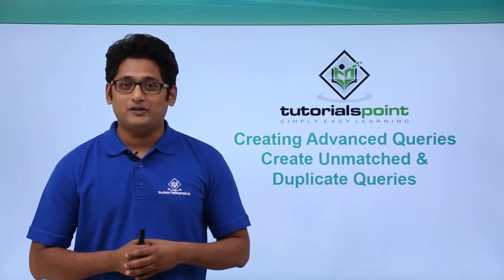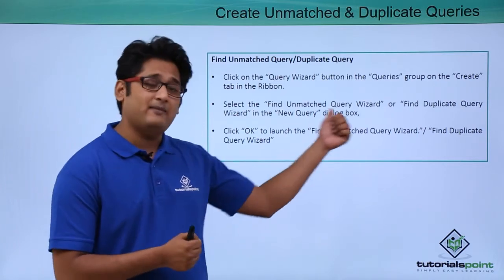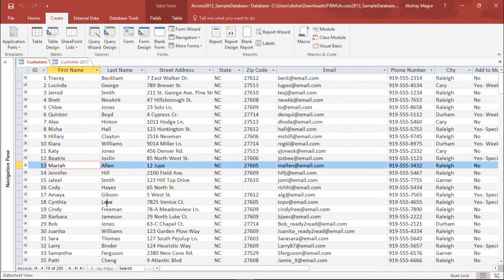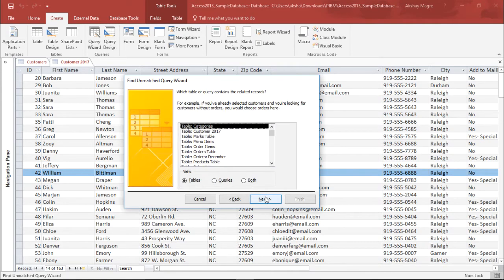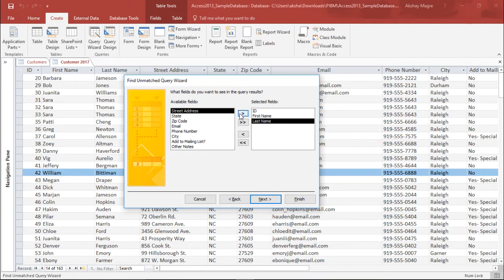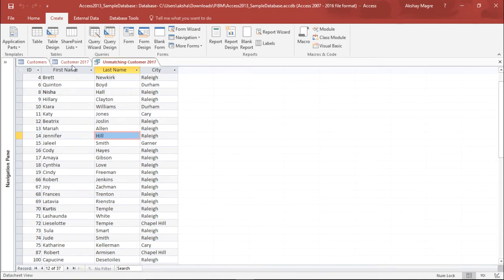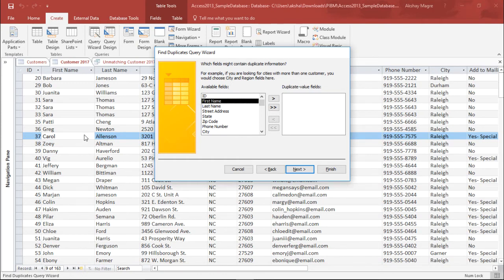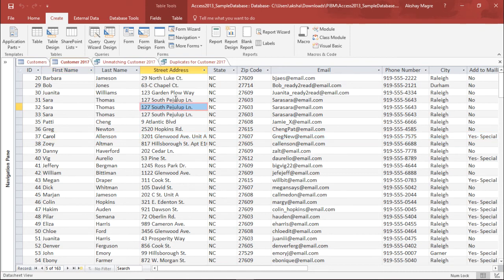MS Access 2016 - Create Unmatched and Duplicate Queries